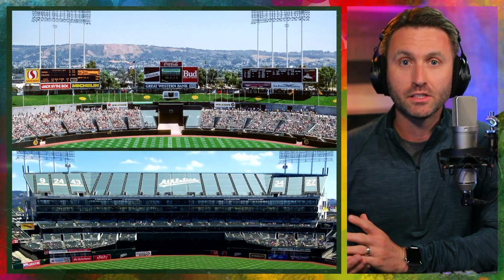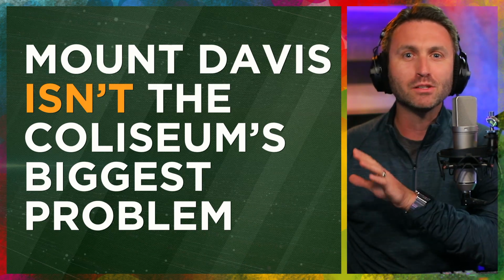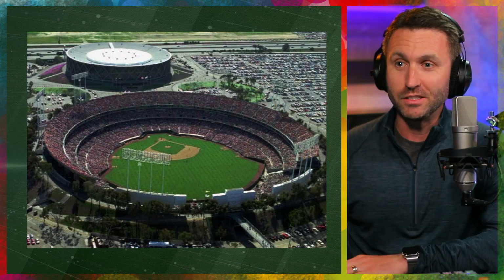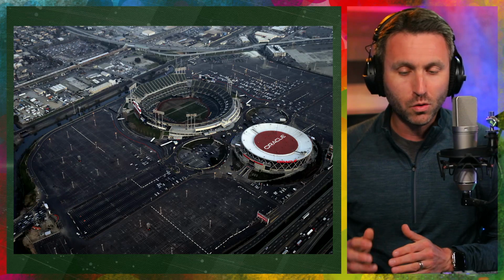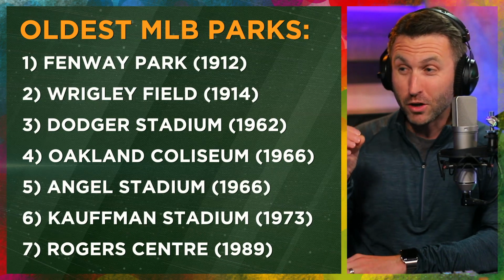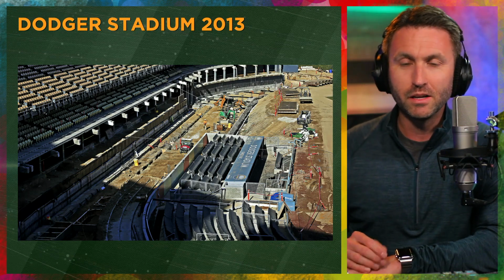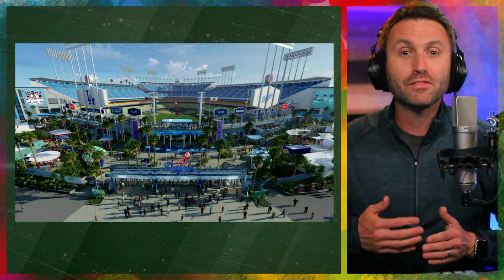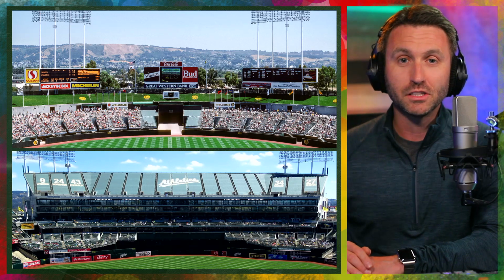What RUINED the Oakland Coliseum? (Not Mount Davis)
A lot of people say that Mount Davis ruined the Coliseum... but instead, because the stadium went without updates or modernization for several consecutive decades, it's now especially beyond "fixing up" here in 2022.